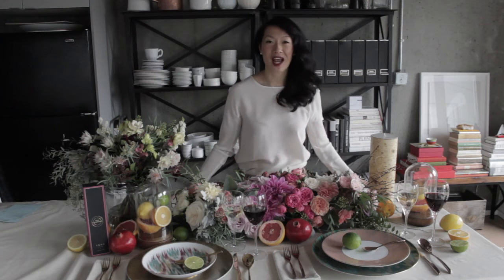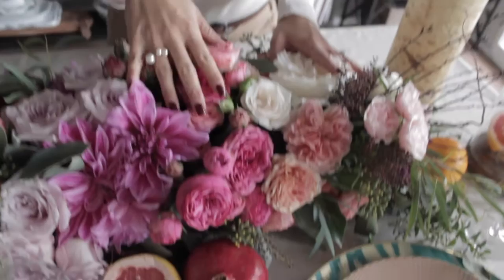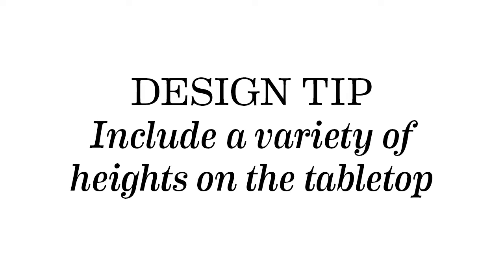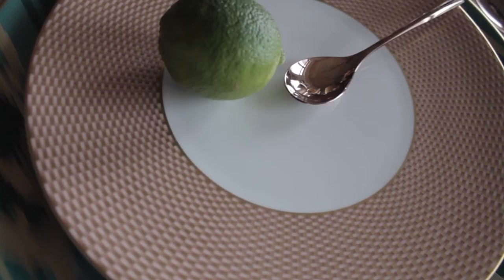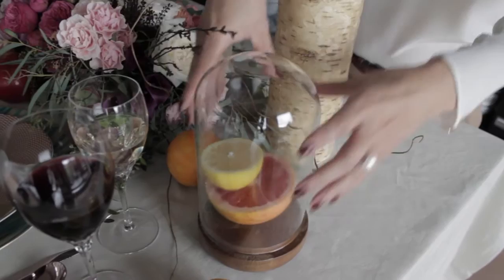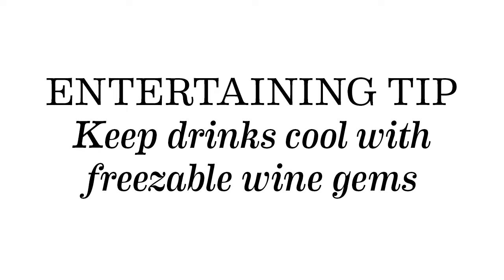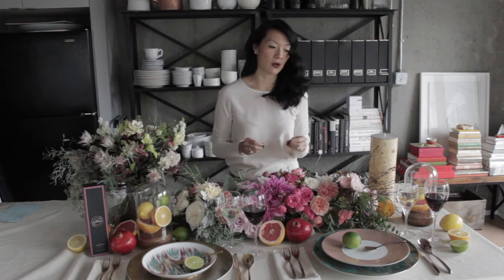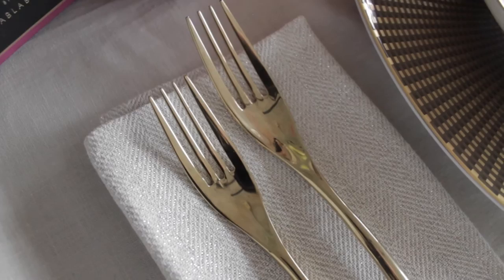Jackie Kai Ellis Shares Her Dinner Party Style Tips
We asked Beaucoup Bakery's Jackie Kai Ellis to share her tips for styling the perfect fashion-inspired tabletop. Think florals, mixed metals and plenty of gorgeous textures.